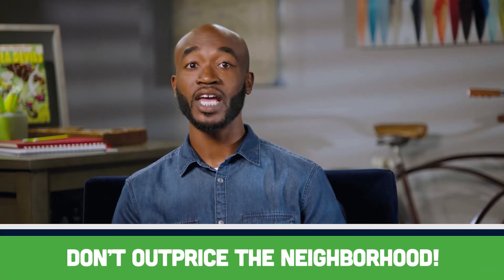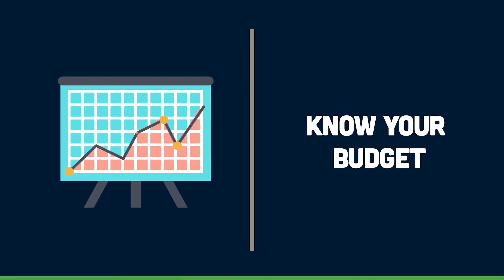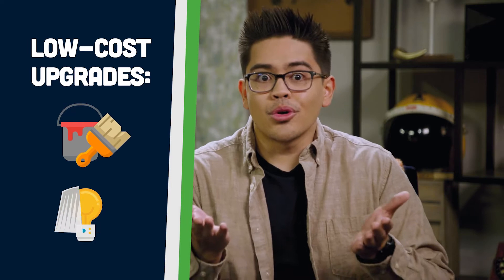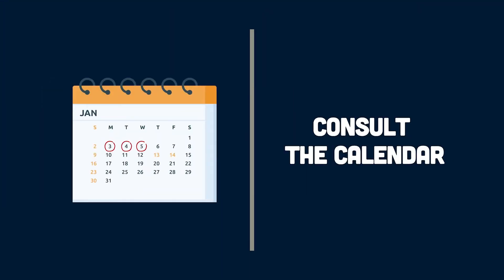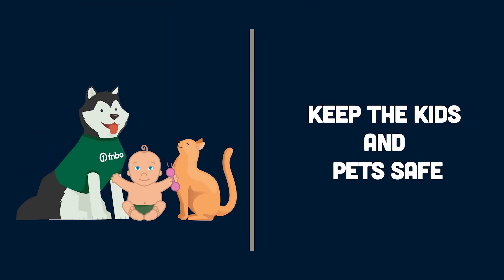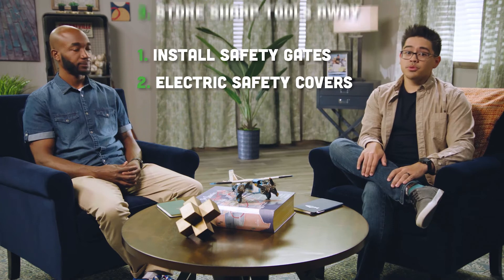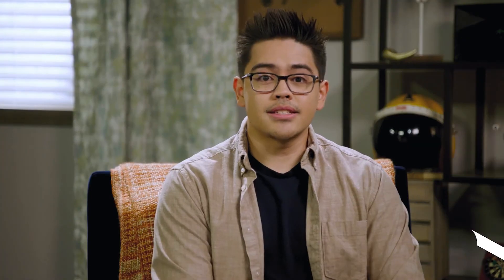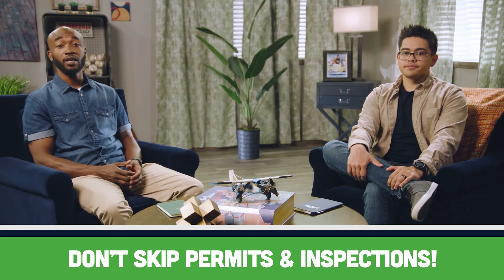Home Remodel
Everybody loves a makeover, right?!

Johnny and Justin of the Dollar Bills are here in our newest video to talk one of our favorite kinds of makeovers: the home remodel!

We’re sharing everything you need to know about taking on a remodel, whether you’re DIY-ing it or hiring a contractor. So if your home is ready for a refresh (or you just want inspiration for a future project), go ahead and check out the video!